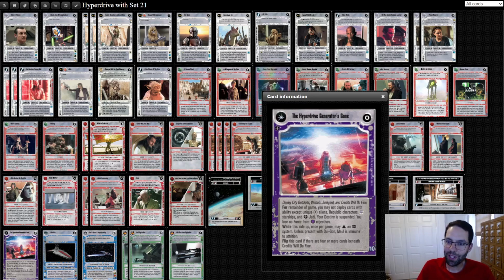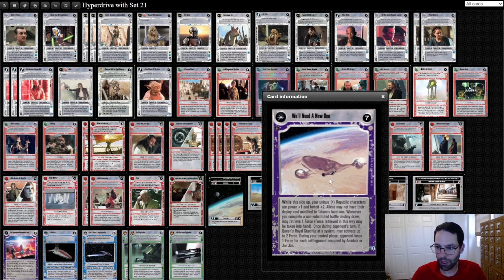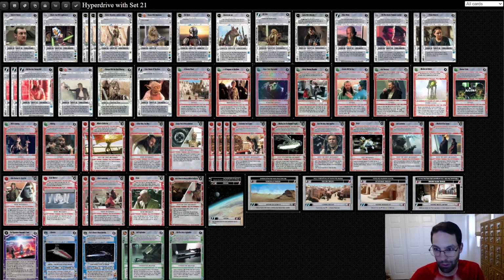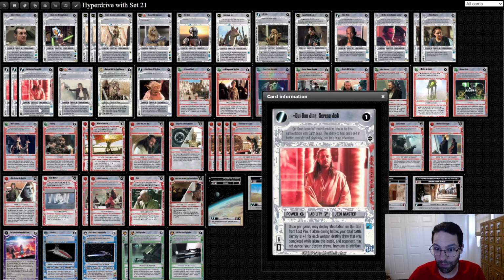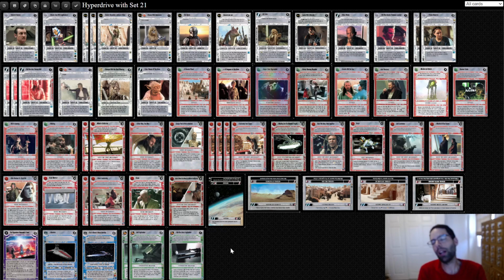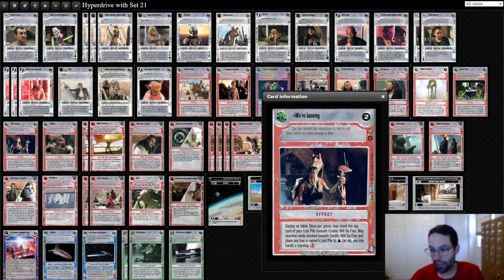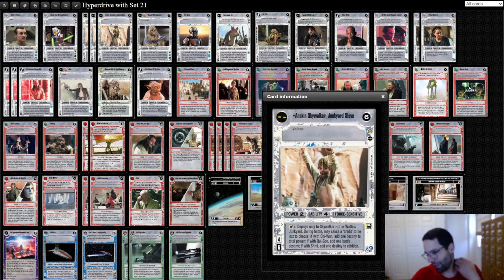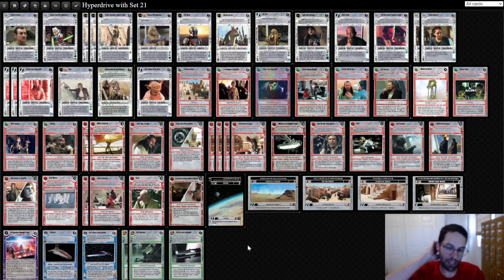Star Wars CCG - Decktech - The Hyperdrive Generator's Gone (V) with Matt Sperling